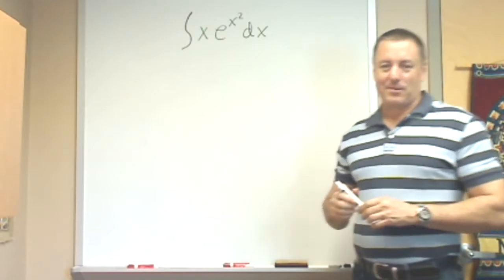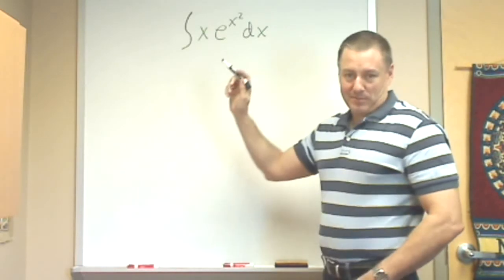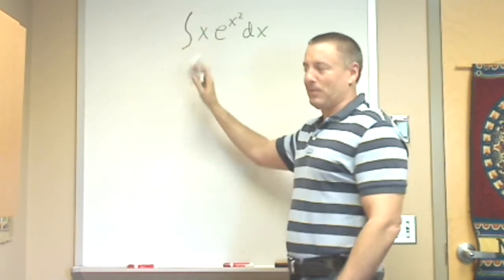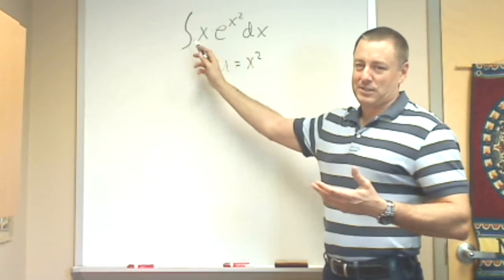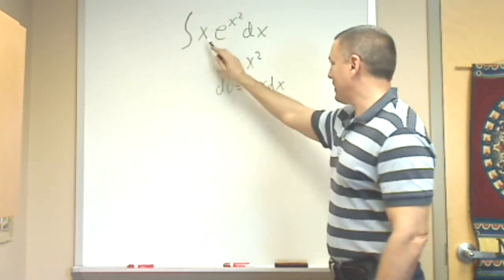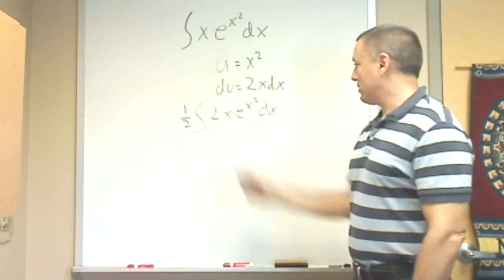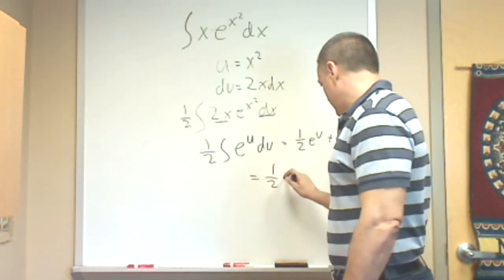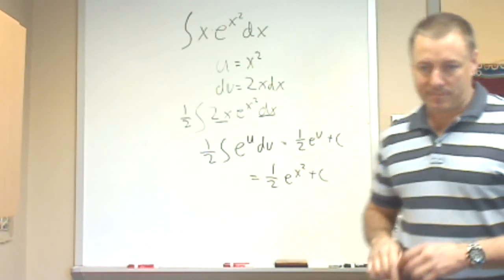Integrals #4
Integrals using substitution